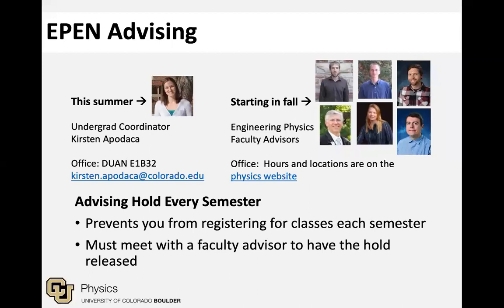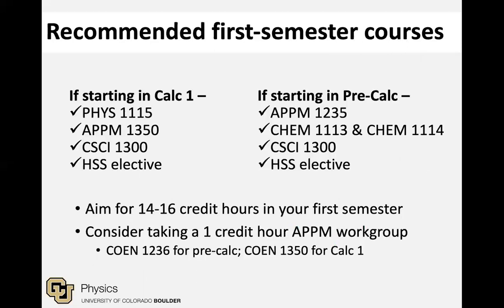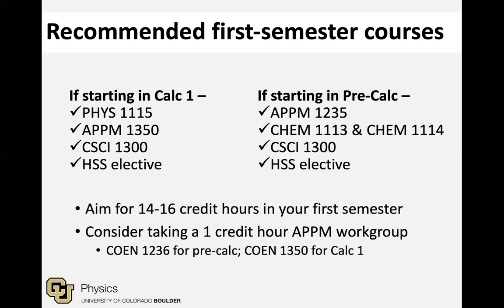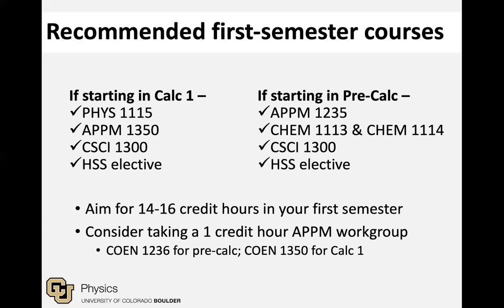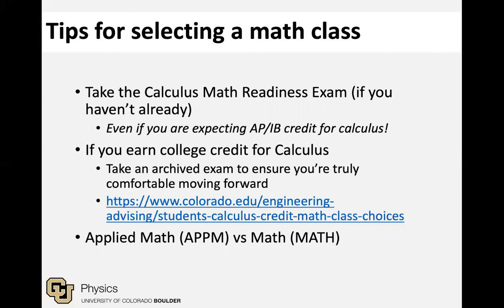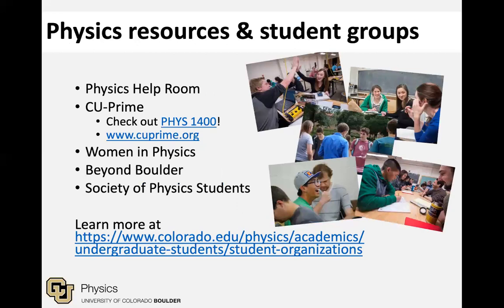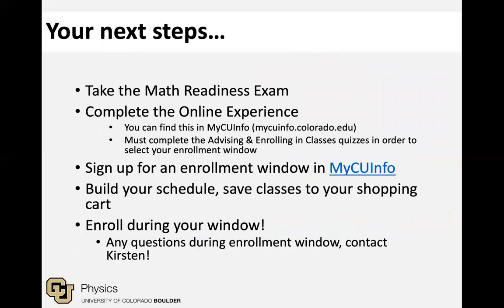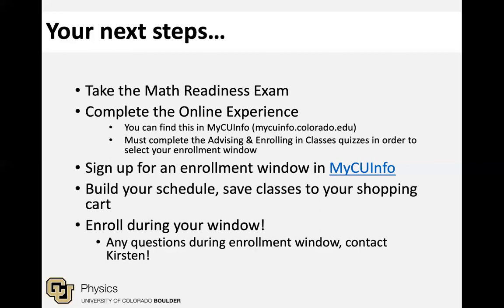Engineering Physics Advising Webinar